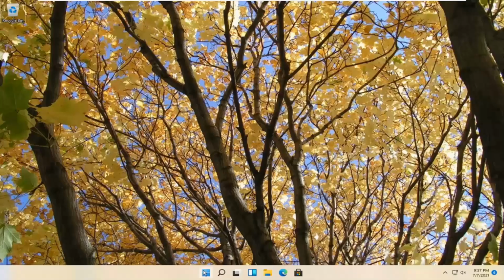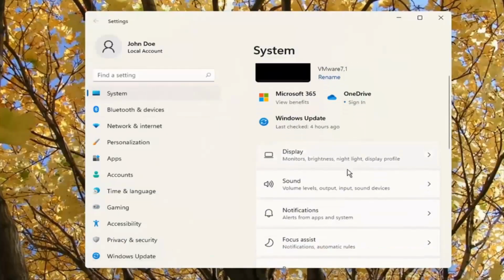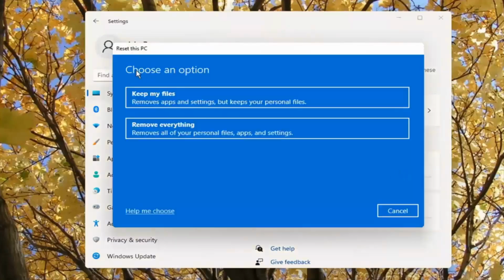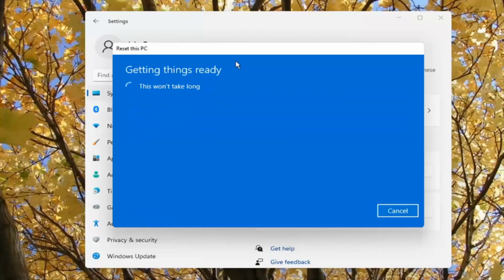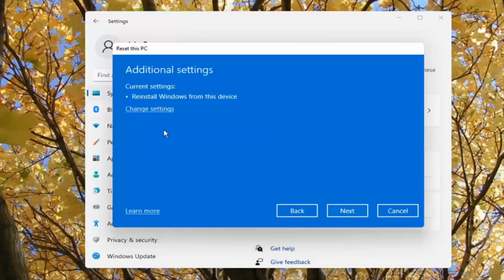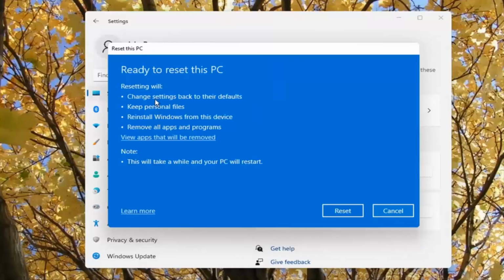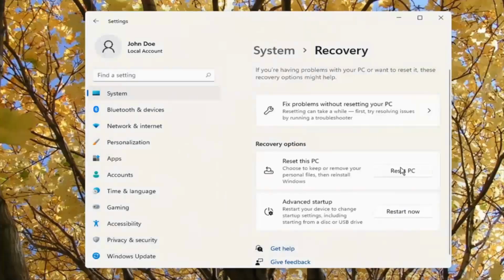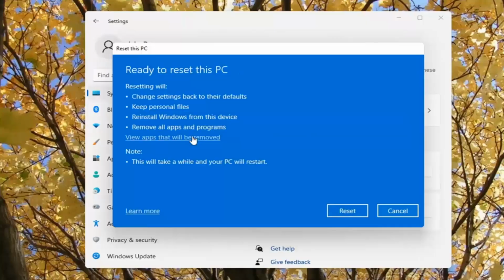How To Factory Reset Dell Latitude [Walkthrough]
If you're searching for how to factory reset a Dell Latitude, this tutorial provides a helpful overview of the reset process and explains what users should know before restoring their laptop. A factory reset is often considered when resolving persistent software issues, preparing a device for a new owner, or returning Windows to its original configuration. This video focuses on the Dell Latitude series and offers useful information about the topic without explaining the actual reset procedure. It is a valuable resource for users researching Dell laptop recovery, system restoration, and Windows recovery options.

Issues addressed in this tutorial:
How To Factory Reset Dell Latitude
Dell Latitude factory reset
Reset Dell Latitude laptop
Dell Latitude recovery

This tutorial covers the topic of factory resetting a Dell Latitude while discussing common reasons users may choose to restore their laptop. It provides helpful background information about recovery features, Windows restoration, and overall device maintenance without detailing the reset steps. Whether you're looking to improve system reliability, address software-related concerns, or prepare your laptop for another user, this video offers valuable insight into the process. Users searching for Dell Latitude recovery information, Windows reset guidance, and Dell laptop restoration resources will find this tutorial informative and relevant.